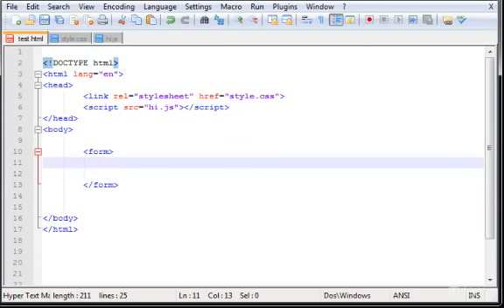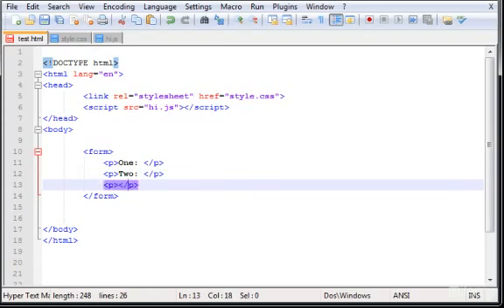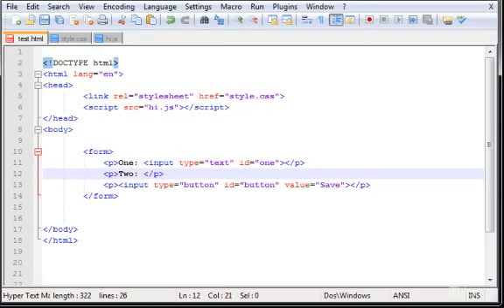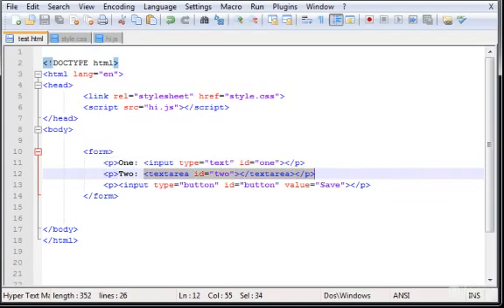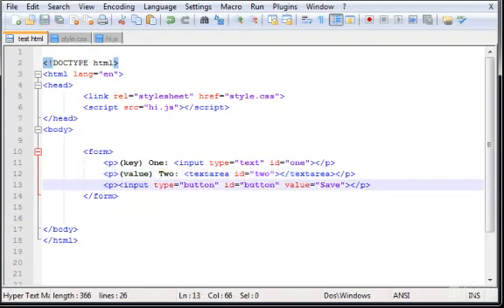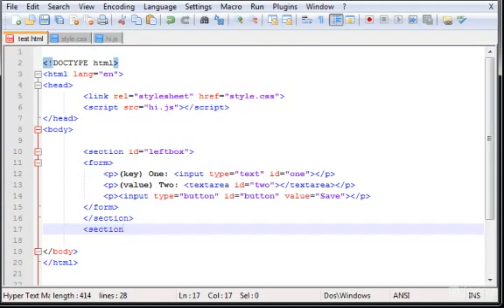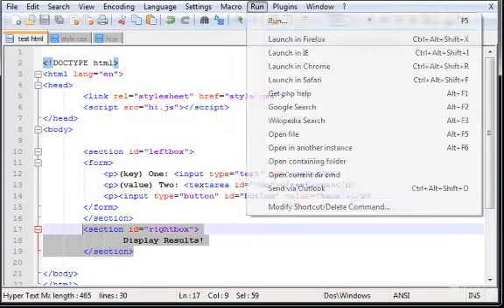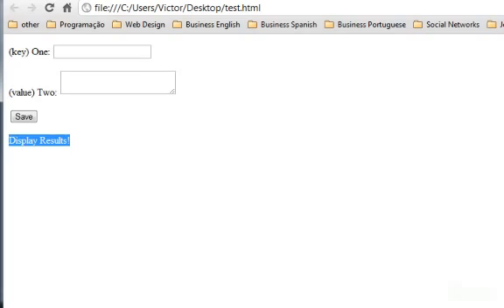HTML5 & CSS3 Web Storage part 1 of 3